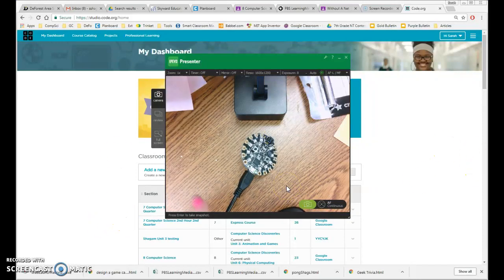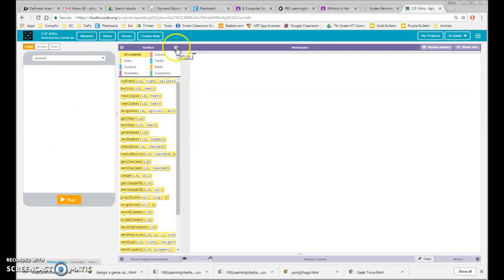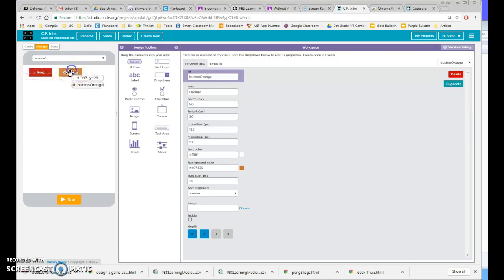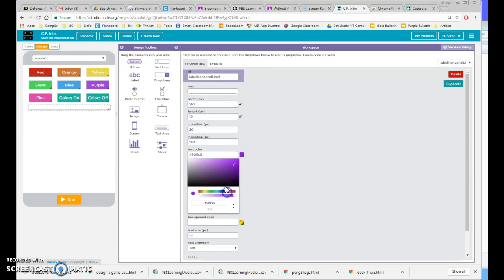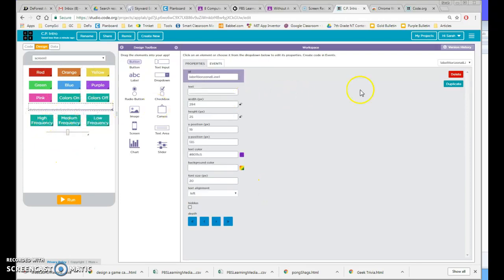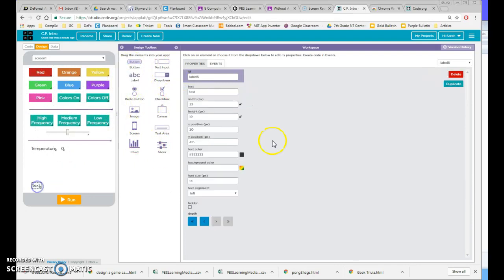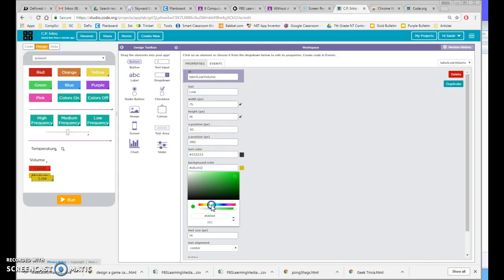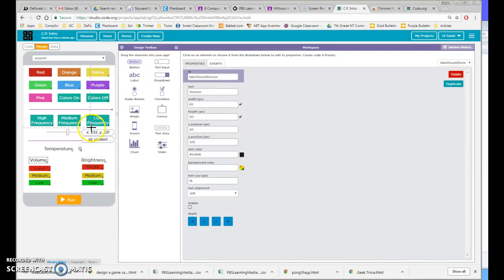Setting Up Screen for Circuit Playground Intro